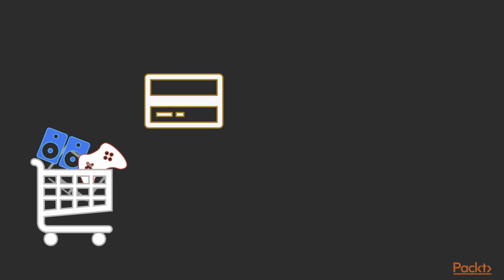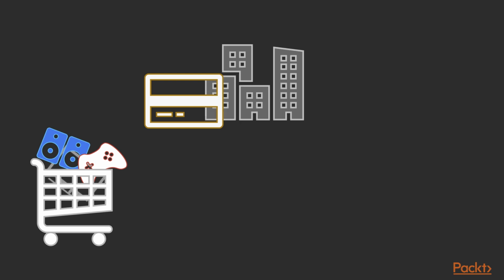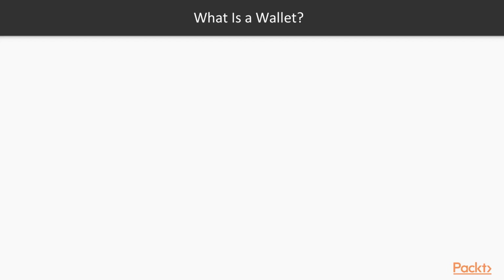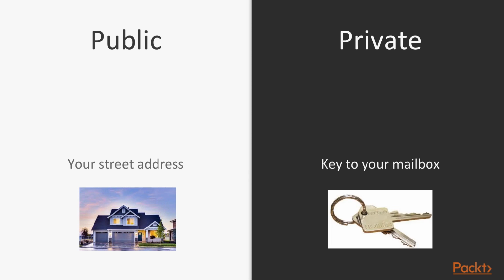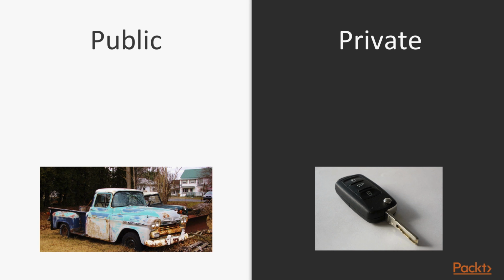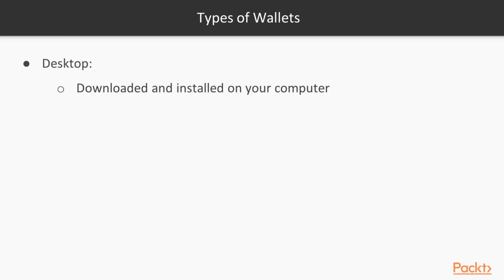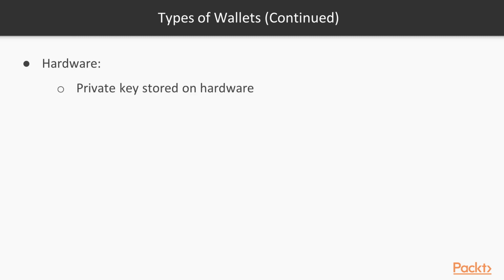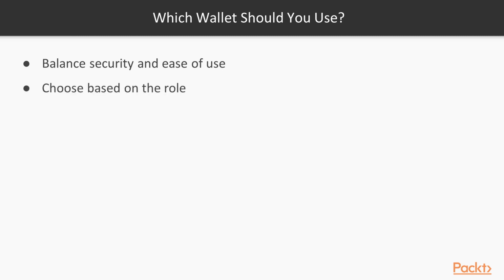Blockchain Application Development in 7 Days : Understanding Wallets and Security | packtpub.com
This video tutorial has been taken from Blockchain Application Development in 7 Days. You can learn more and buy the full video course